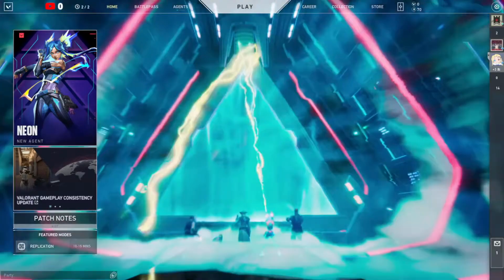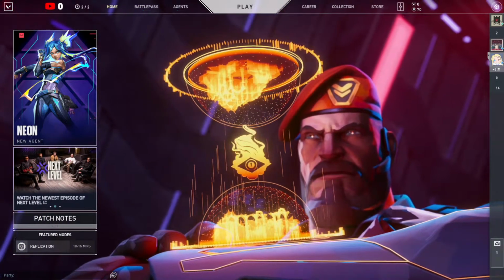VALORANT LIVE - JUST SPAM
JOIN DISCORD TO PLAY TOGETHER AND MORE
VALORANT ID   :-  Elahi #4341
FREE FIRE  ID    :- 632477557